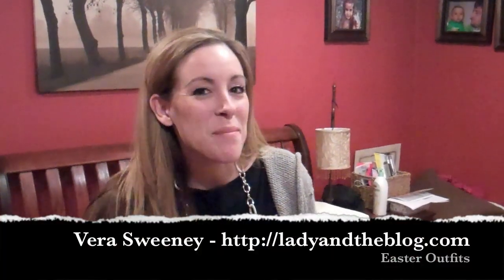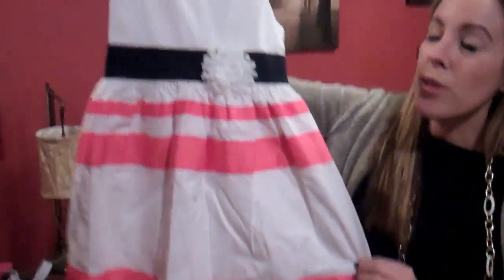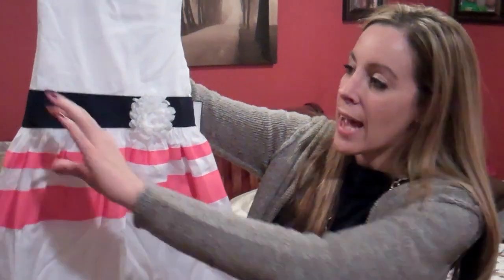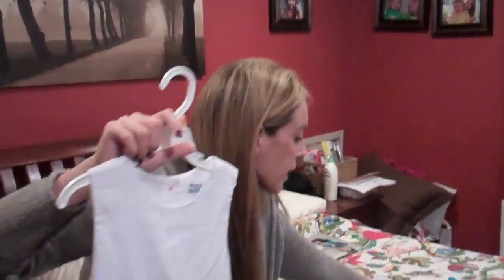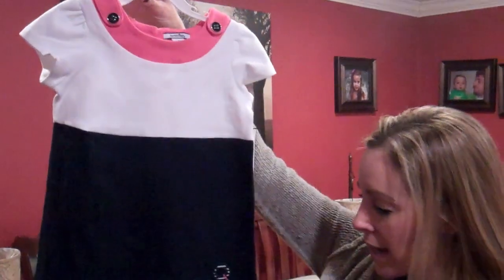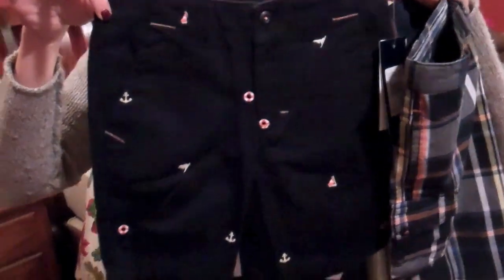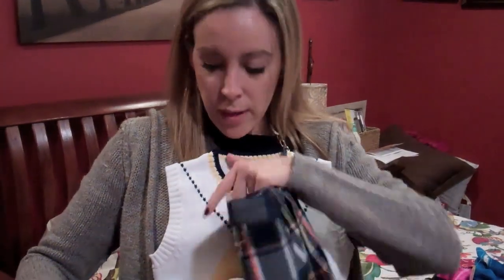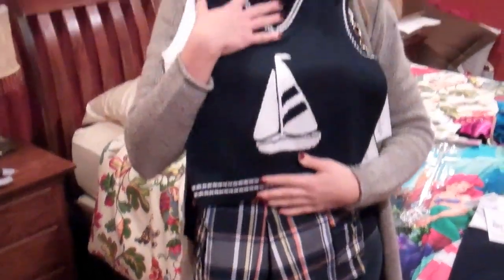Easter Outfits For Our Kids From Hartstring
We are a little bit ahead of the curve this year. I've already purchased my kids' Easter outfits. SCORE! Snagged them both from Hartstring / Kitestring.